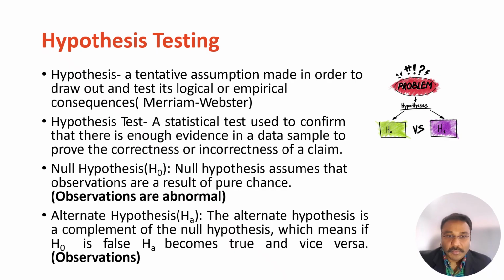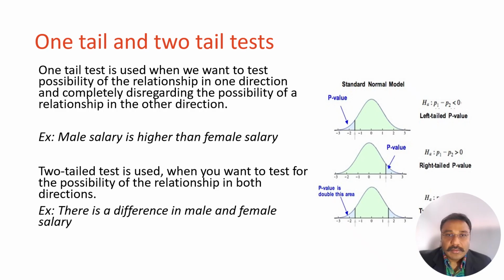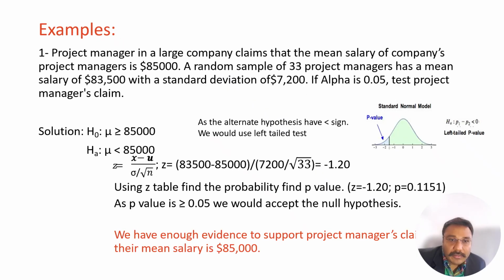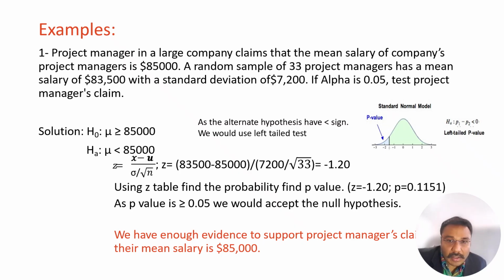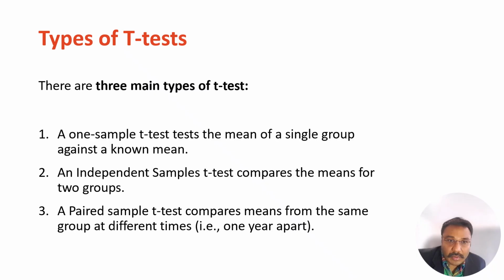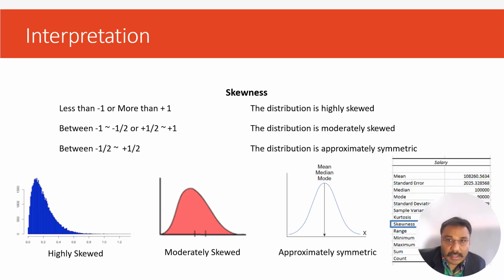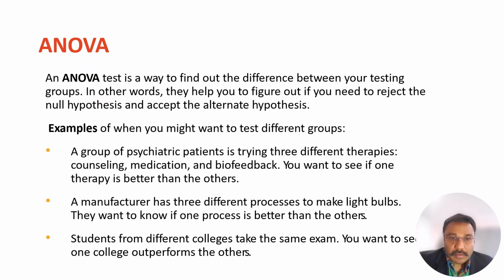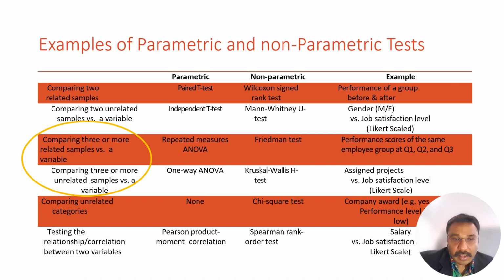5 PMGT2851 Diagnostic Analytics 2026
This video is an introduction to diagnostic analytics in project management.